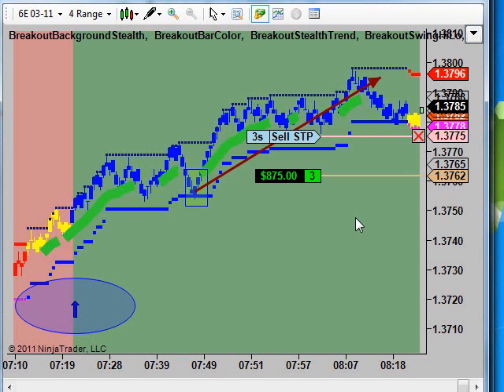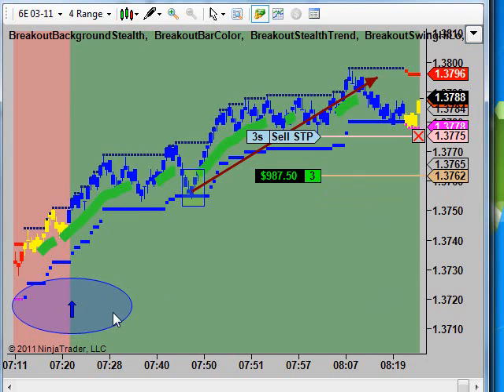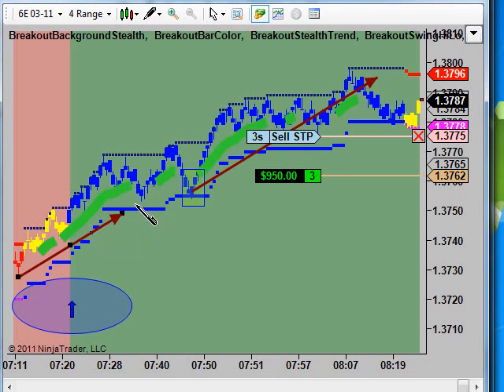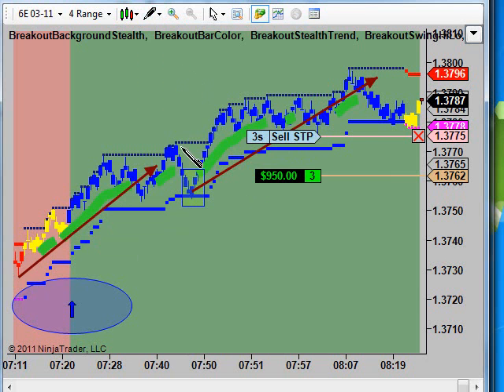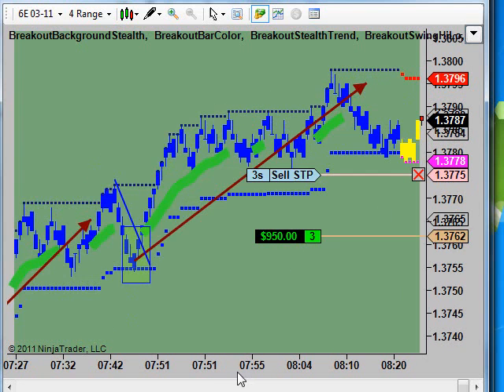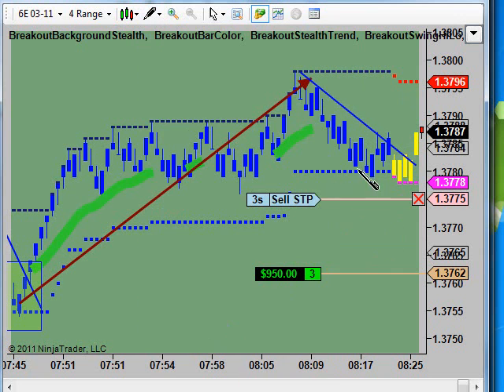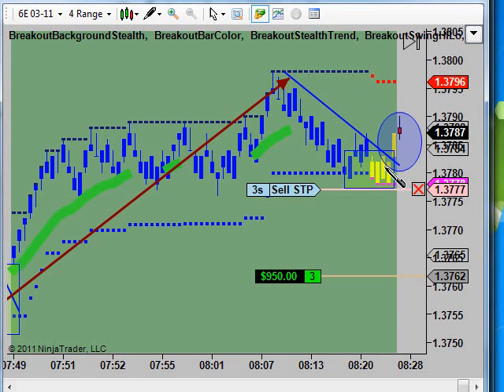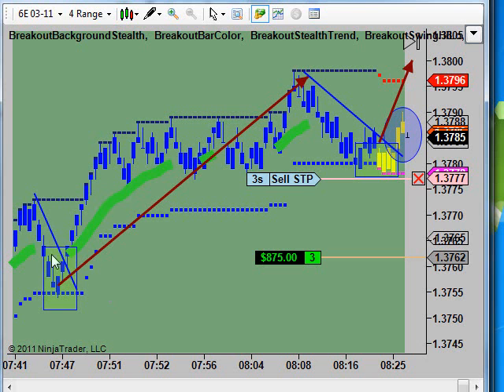Nice Euro Probe Trade Up Over $600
In this video we are showing a nice breakout long trade on theEuro (6E) Futures Contract. We teach our members how to properally identify trade set ups and how to manage a trade for optimal gains. This and so much more are available to you as a member of Viper Trading Systems. Simple Signals and easy to use.